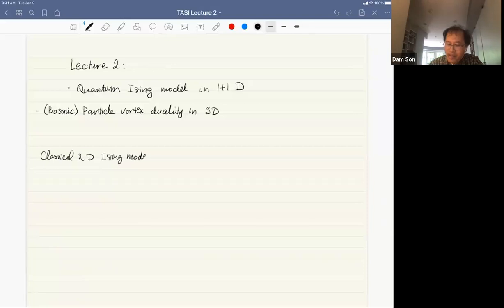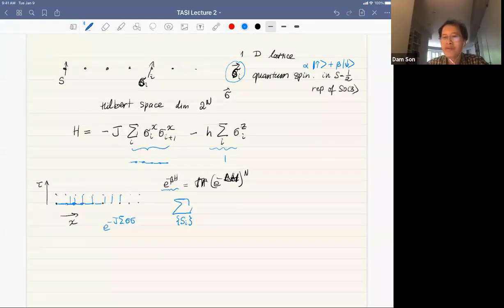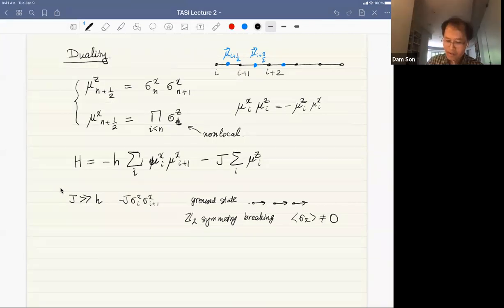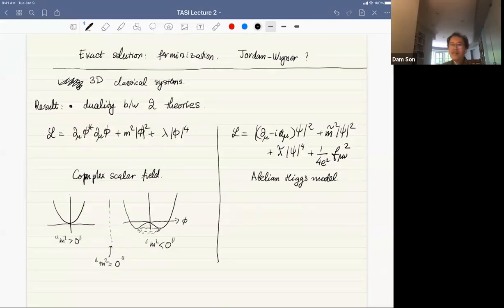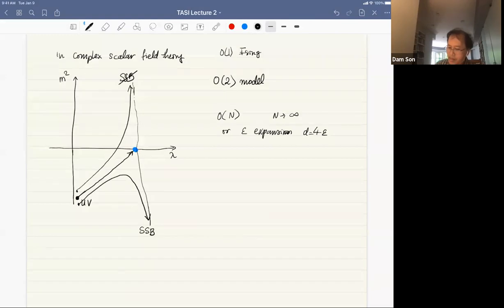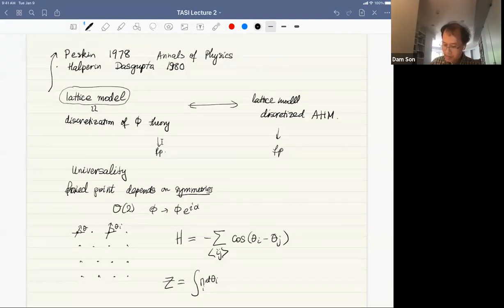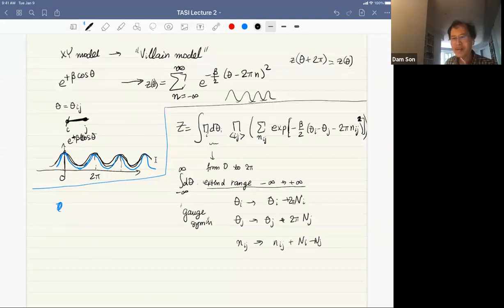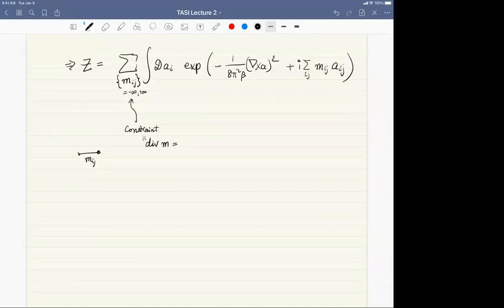Dam Son Lecture 2 on Dualities in Many Body Physics